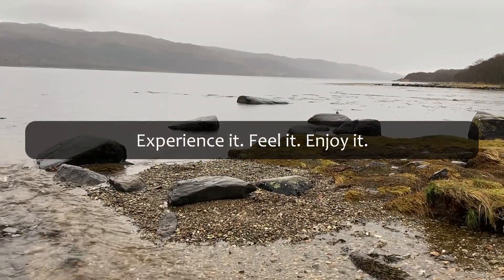Breathing like you are bouncing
Imagine bouncing on a trampoline - in super slow mo.

Notice how, when you bounce, there’s a moment when you’re suspended in mid-air. At the top of the bounce, you start to slow down as gravity takes hold & then you hang for a moment, weightless before you accelerate into your descent.

When you land, the trampoline stretches and once again you start to decelerate & then there’s that moment at the bottom where you’re compressed - heavier than you really are. Once again there’s a moment where you transition from falling to being propelled back into the air. You accelerate again as the trampoline (temporarily) overcomes gravity.

You can use this visualisation to help you find the feeling you're looking for when you are breathing. Try laying on your back and breathing with the same feeling as jumping on a trampoline.